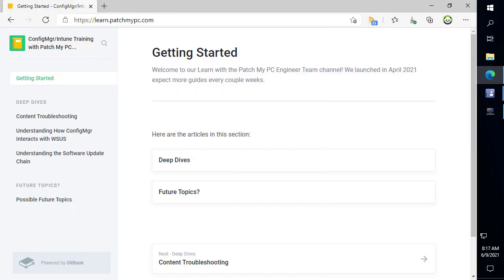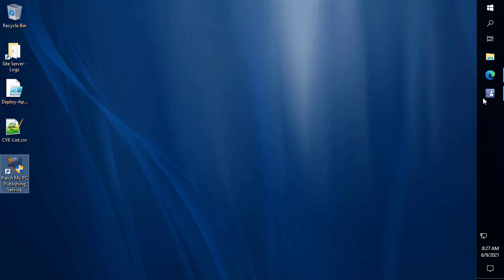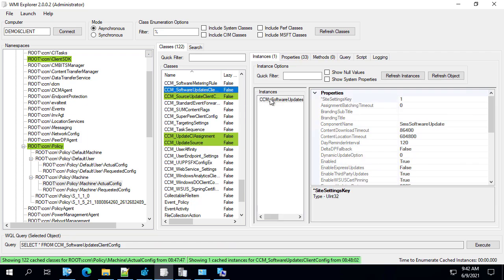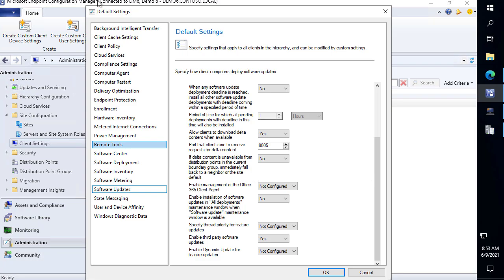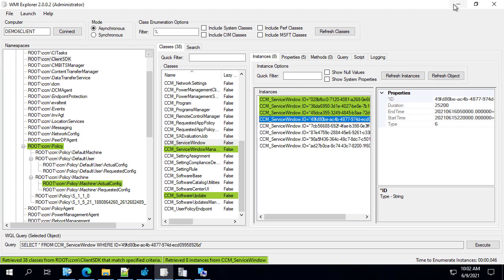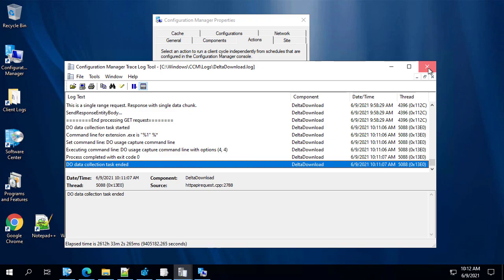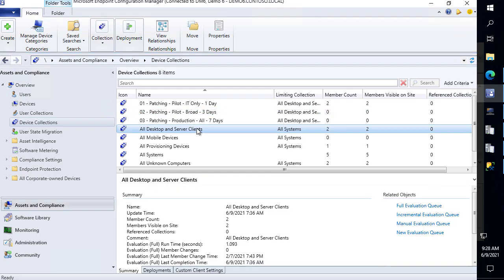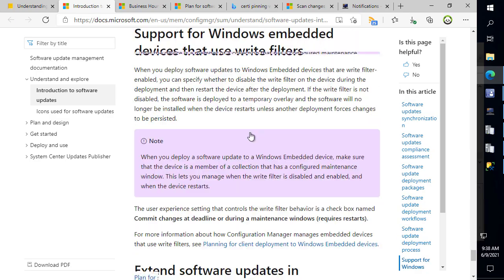Understanding the Software Update Policy, Maintenance Window, Business Hours and more in SCCM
Learn about software update policy, maintenance windows, business hours, and more with the Patch My PC team!

Introduction: (0:00)
Overview of topic in learn.patchmypc.com: (0:51)
Discussing the Software Update Scan Schedule: (2:05)
Creating a Software Update: (10:19)
How to enable verbose logging: (12:30)
Reviewing WUAHAndler.log and PolicyAgent.log: (13:31)
WMI Explorer - Validating client settings are applied in policy: (14:42)
SUP failovers and where to find the Scan Failure Retry Error Codes in WMI Explorer: (17:10)
Reviewing the UpdatesDeployment.log: (18:47)
Verifying the Policy Trigger and the assigned software update group in WMI Explorer: (20:05)
Reviewing security related settings in the software update client settings: (22:05)
Digging into delta updates: (25:53)
Maintenance Windows: (30:45)
Re-visiting WUAHHandler.log to verify the policy was processed: (36:48)
Reviewing Software Update in WMI Explorer: (38:16)
Business Hours: (39:38)
Software Updates Manager in WMI Explorer: (43:34)
Looking at Max Runtime: (45:00)
Creating a Maintenance Window: (47:23)
SQL Query to determine your maintenance window for machines: (58:36)
Creating another Maintenance Window to attempt a successful installation: (59:22)
Verifying update installation was successful: (1:04:52)
Third-party software update client settings (1:06:14)
Wrap-Up: (1:08:26)